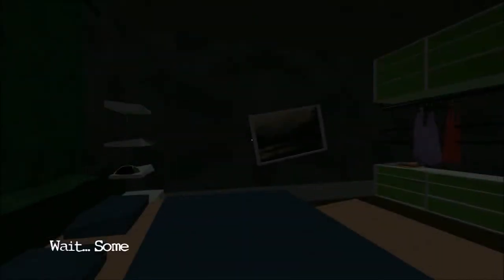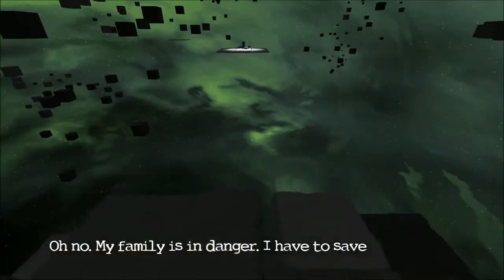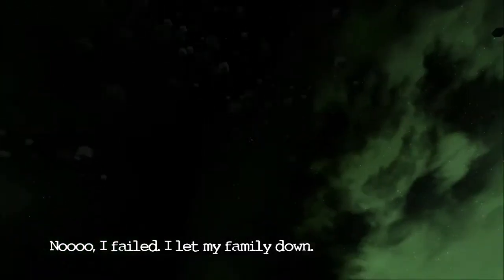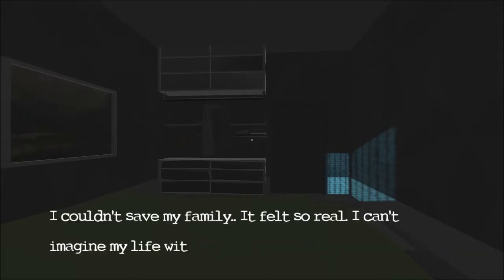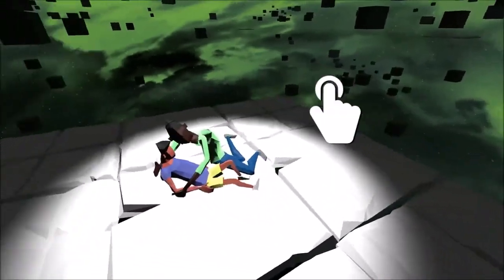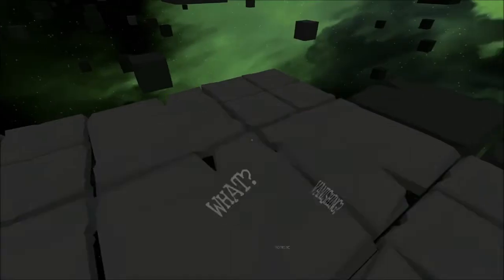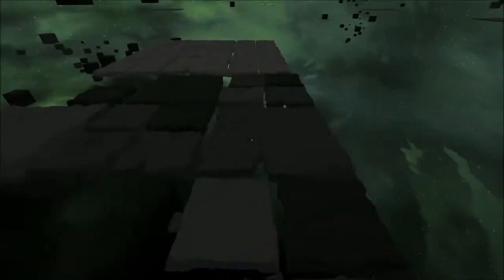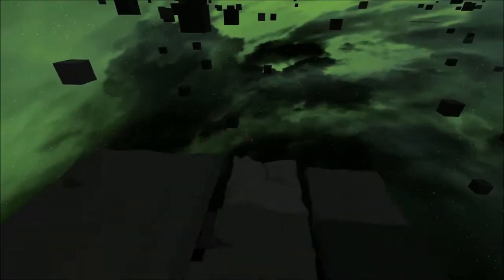The Way of Life - Part 3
Adulthood is rough and it sucks. Period.